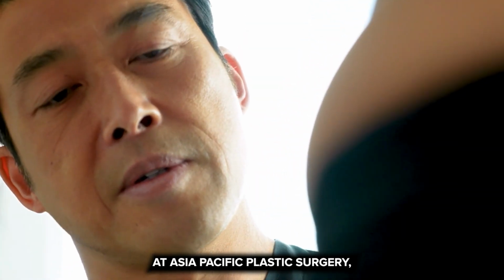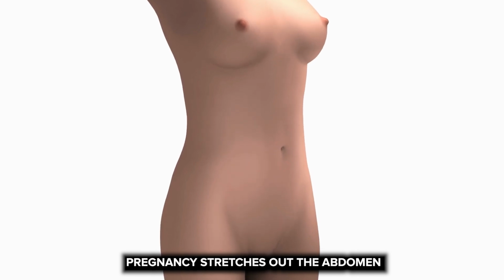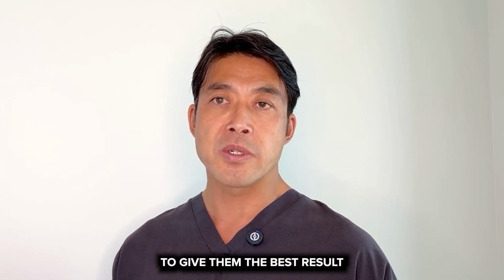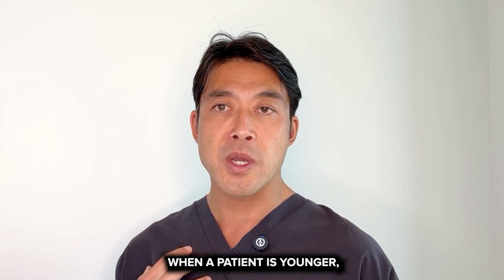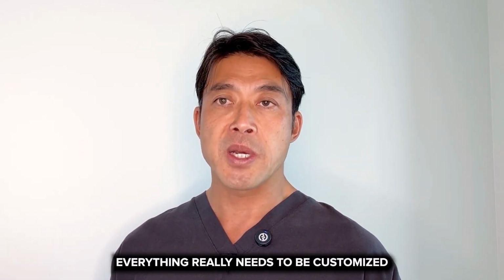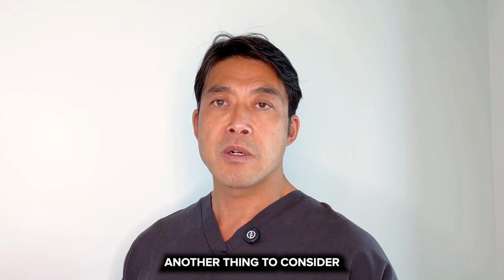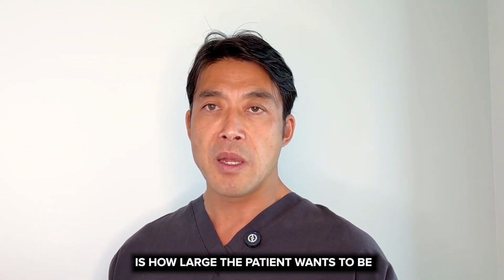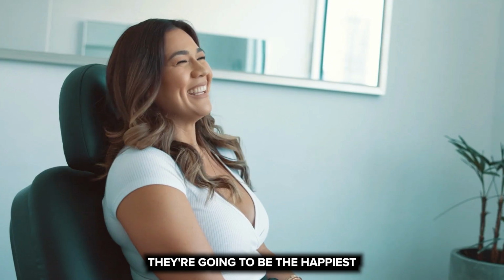The Power of a Personalized Mommy Makeover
Why no two mommy makeovers should ever be the same.

In this video, Dr. Shim Ching, board-certified plastic surgeon in Honolulu, explains why customization is the key to achieving natural, balanced results after pregnancy.

Every patient has different anatomy, skin quality, and goals. A standardized approach often leads to average results, while a customized plan allows for precise, proportional outcomes.

You’ll learn how advanced tummy tuck techniques can improve contour and scar placement, how breast procedures are selected based on volume loss or skin changes, and how additional procedures are tailored to match each patient’s needs.

Plastic surgery is not just about performing procedures. It’s about designing the right combination for your body.

If you’re considering a mommy makeover, this will help you understand why a personalized approach leads to better long-term results.